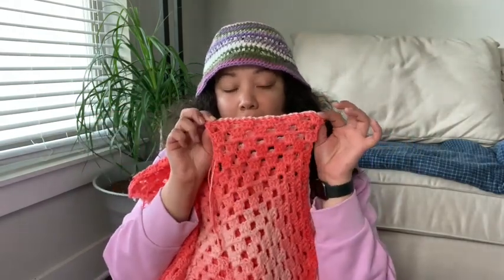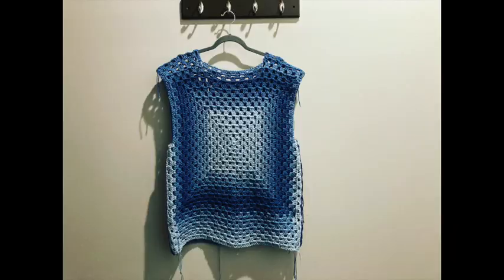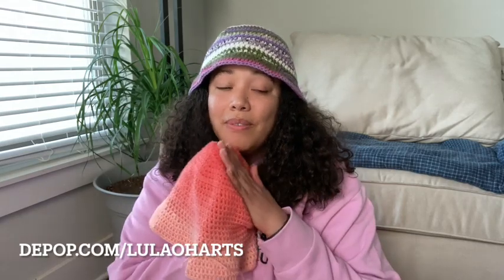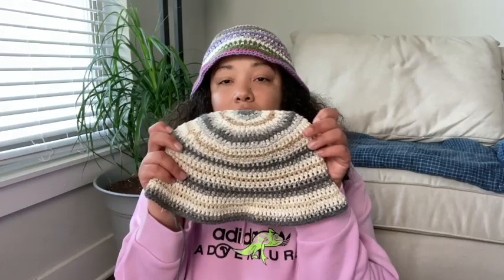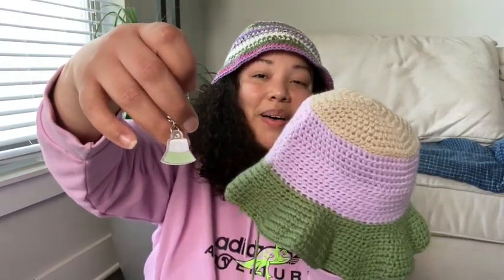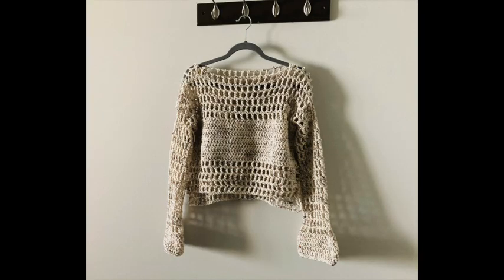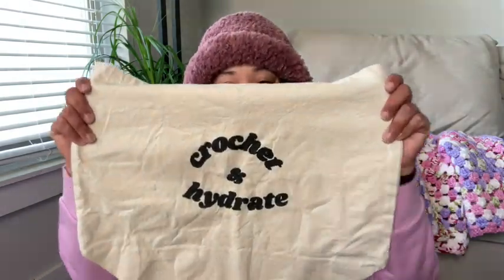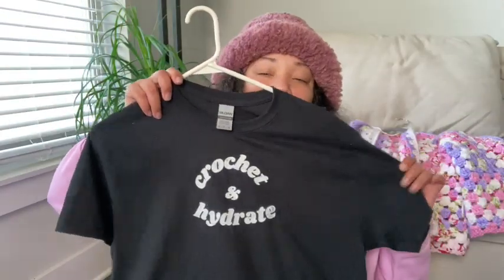Everything I Made In April 2022!!!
Hello Everyone! Welcome to the Lula Oh Arts YouTube channel. My name is Elle and I am beyond excited, to be sharing with you all, the items I have made during the month of April 2022. Most items are crocheted, with a bit of jewelry design, screen printing, digital art design, and stickers as well. Please join me by subscribing, liking the video, and turning on notifications, I will be dropping an Everything I Made style video on a monthly basis with other content such as Crochet with Me, Yarn Hauls and Shopping, and some tutorials.

Sticker Mule $10 off purchase

Luckily & Happily by baegel
Thank you for your time, I truly appreciate it.